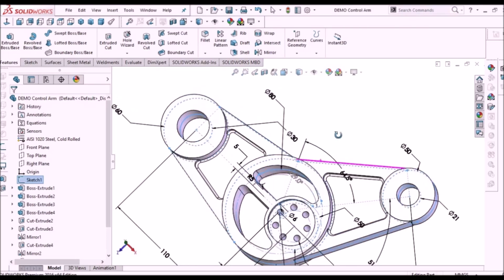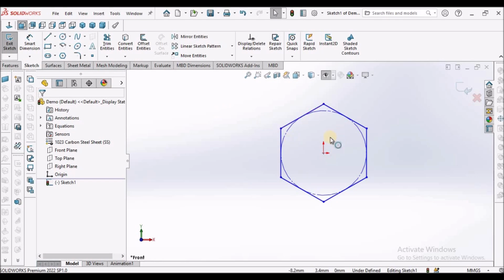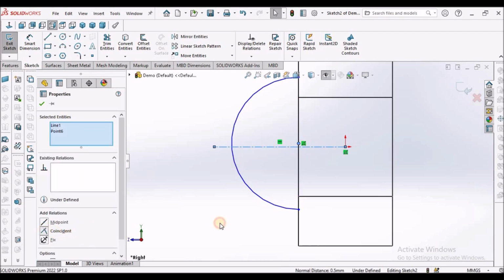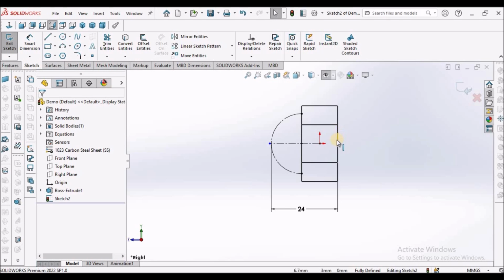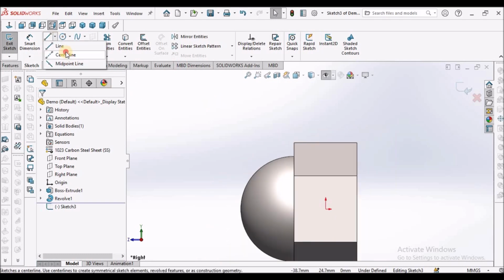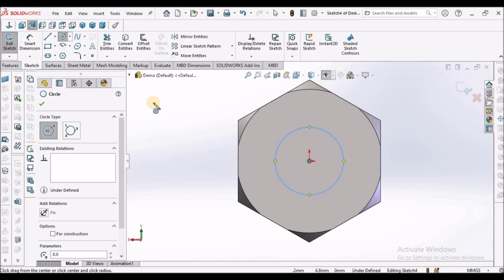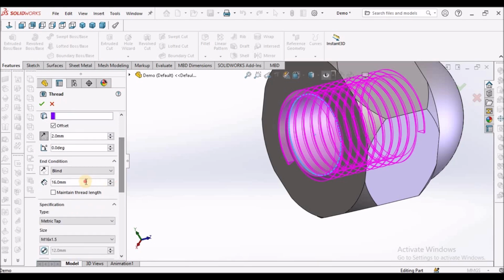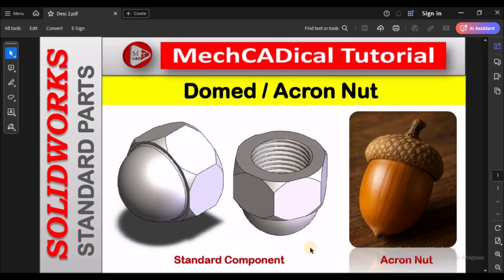Domed / Acron Nut in Solidworks - Standard Component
In this video, I am going to explain about Domed / Acron Nut in Solidworks.

Here, I am going explain about these features
1.Extruded Boss
2.Revolve Cut
3.Extrude Cut
4.Thread Feature with simple trickes.